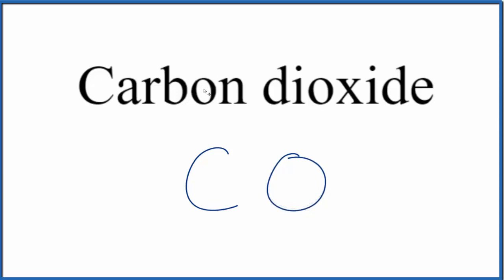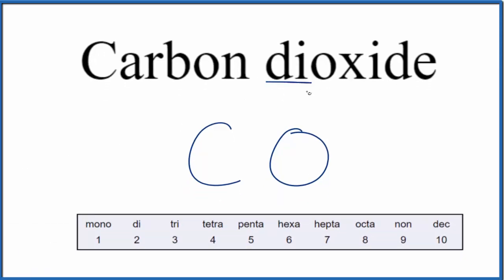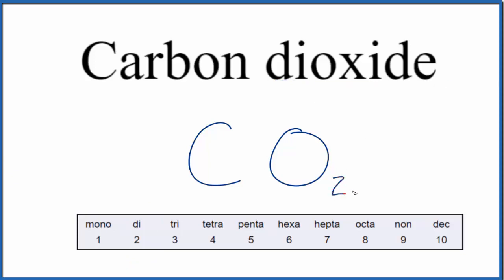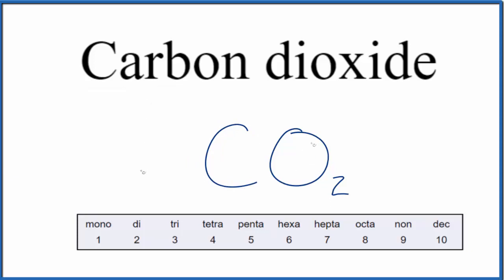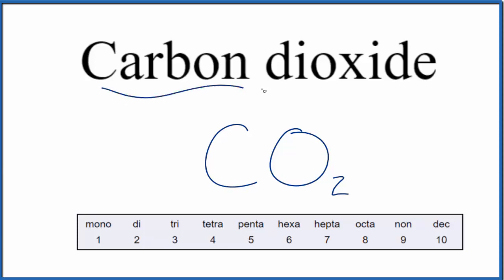Elements in Carbon dioxide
To find the chemical elements present in Carbon dioxide we need to first look at the chemical formula.

Looking at the chemical formula we can see that Carbon dioxide consists of carbon (C) and oxygen (O) atoms.

---More Formula Writing Resources---

For a complete tutorial on naming and formula writing for compounds, like Strontium hydrogen carbonate and more, visit: